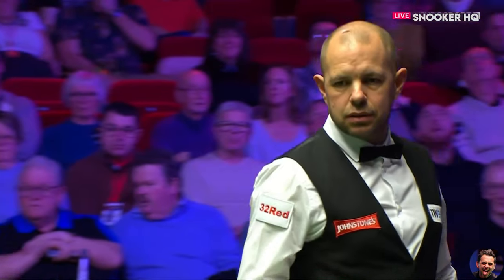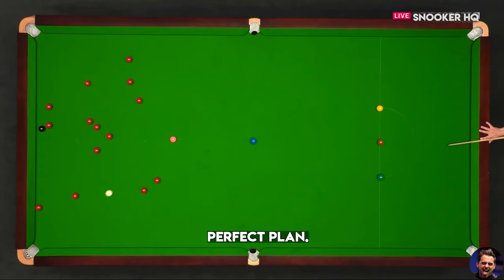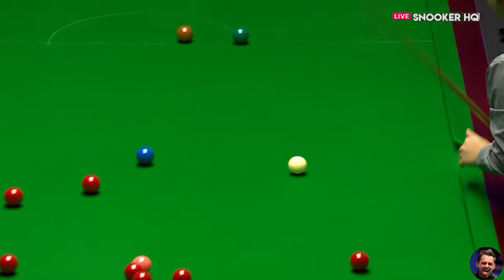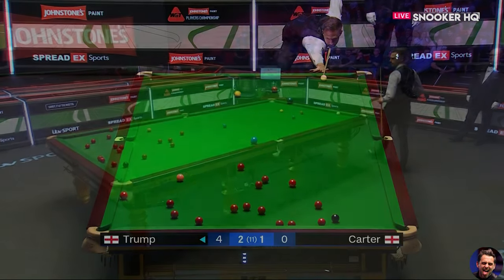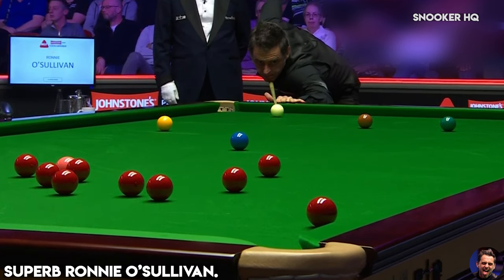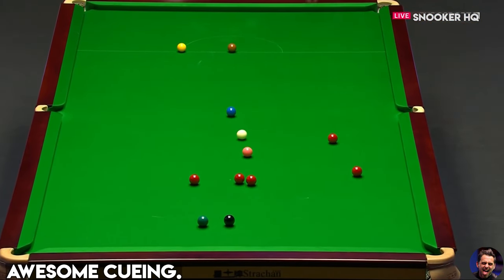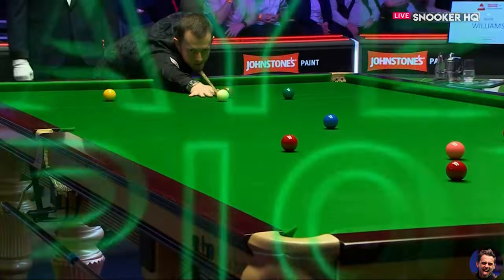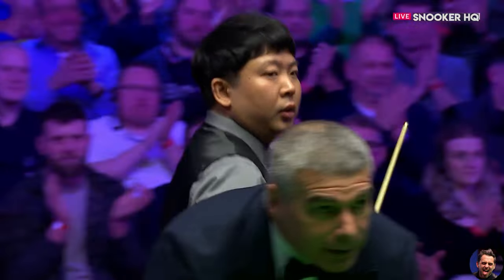27 Best Snooker Shots - Players Championship 2024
Watch The 27 Best Snooker Shots of Players Championship 2024
Featuring Ronnie O'Sullivan,
Champion Mark Allen,
Runner Up Zhang Anda,